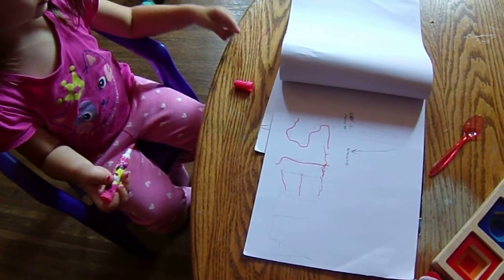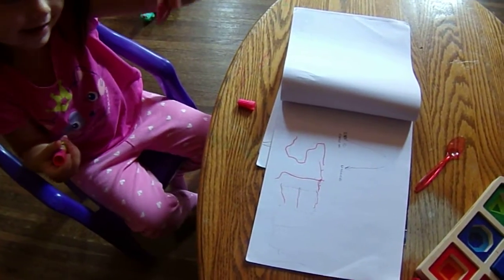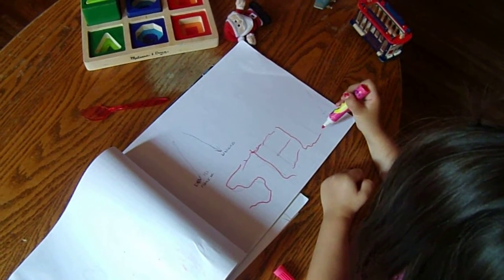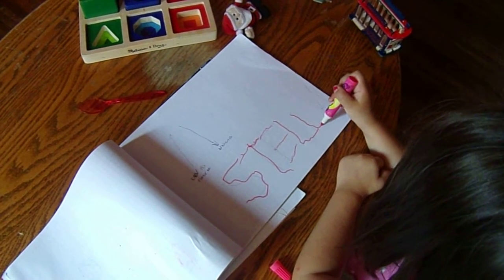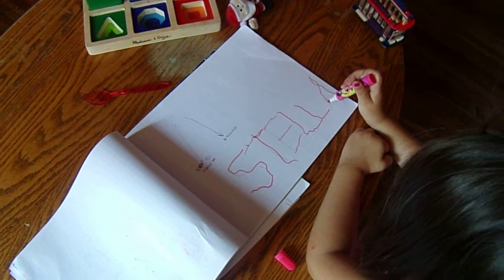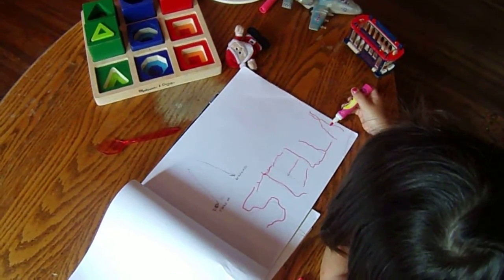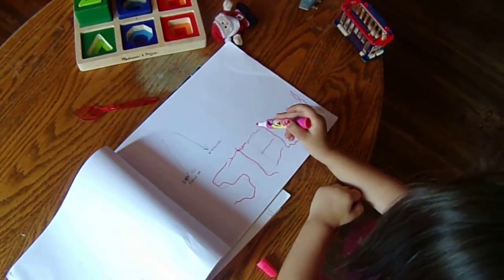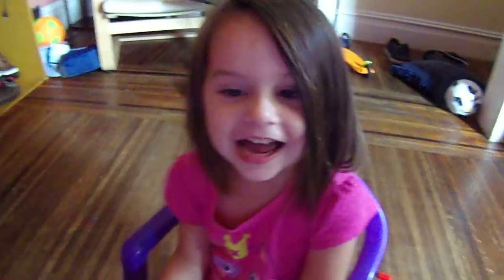Stella writes her name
Lotsa pink. Marker, shirt, fingernails, pants, socks, hair clip